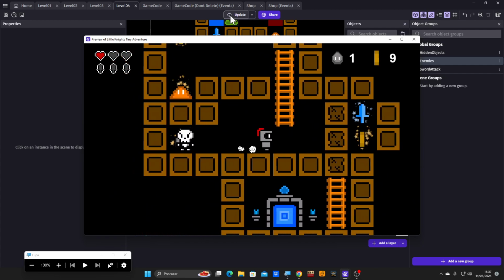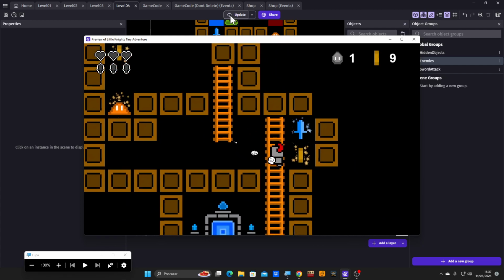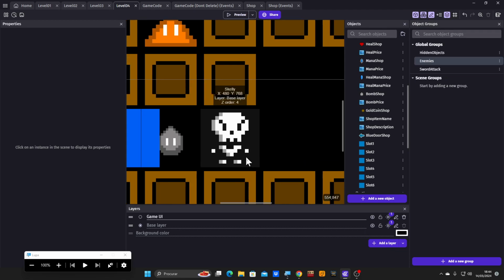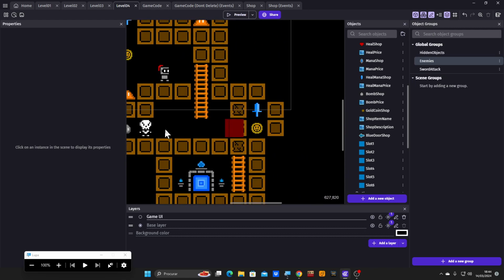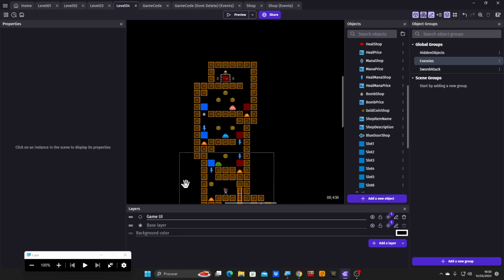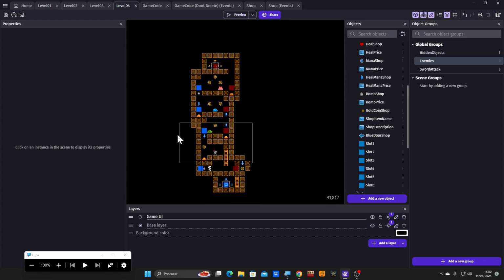GDev Log! Level 4! The Pink Terror!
Another day, another dev log! Hope you enjoy!